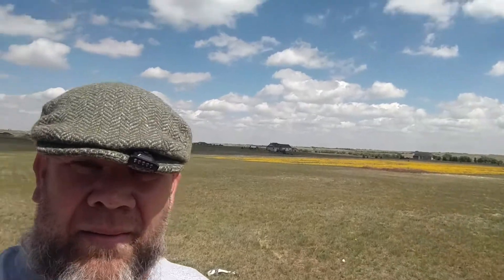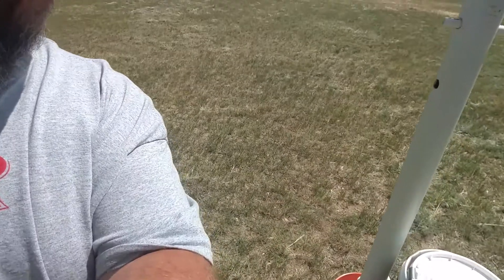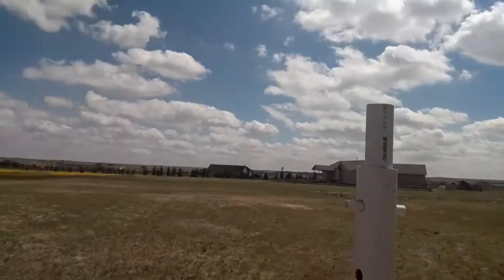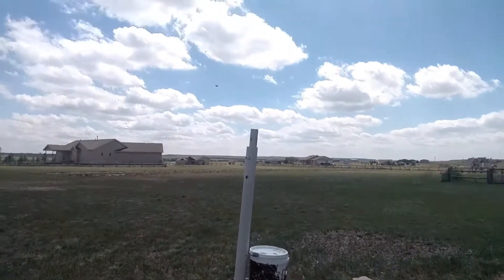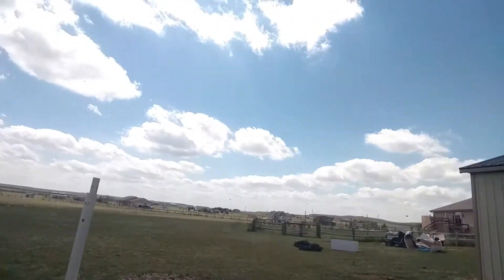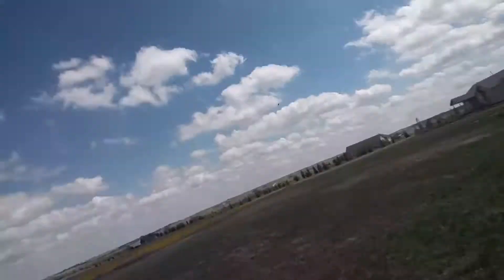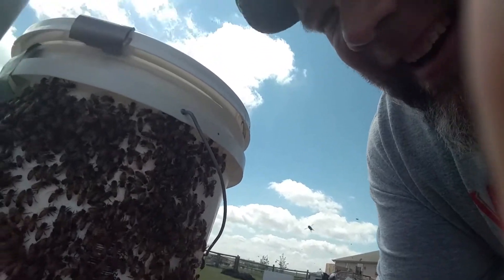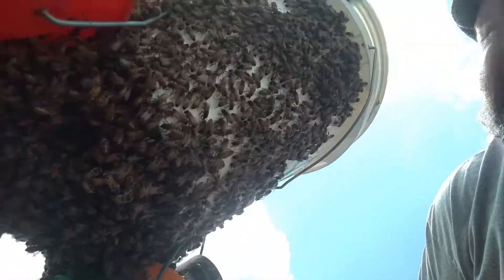Mobile swarm trap video 2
We were doing a 3-day check at the mobile swarm trap and found bees. we lowered it down and it just started overflowing with bees so we decided to take a video. many people are asking about how well does this mobile swarm trap work. when we brought one down today out of an apiary that houses 5 beehives it as full of bees. So now we weigh a beehive to see which one lost the bees and now we can do swarm population and control methods. this is a great way to control your apiary by using this type of swarm catching unit